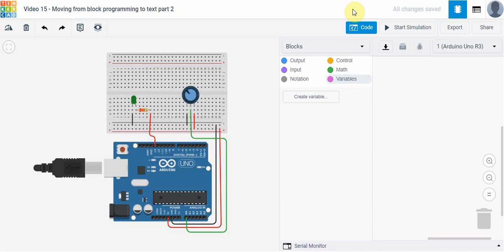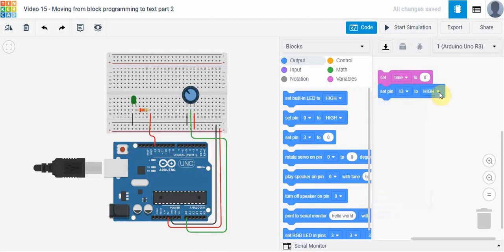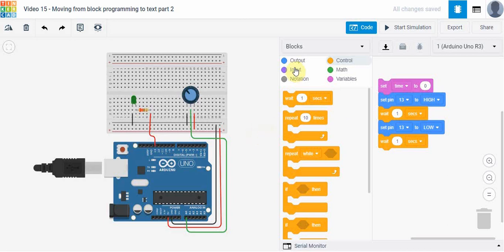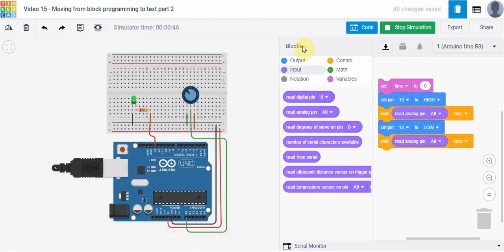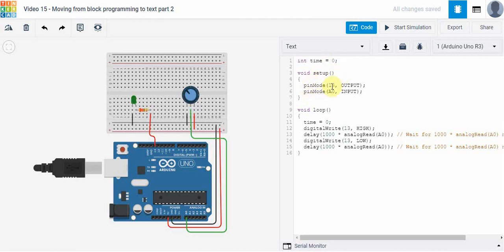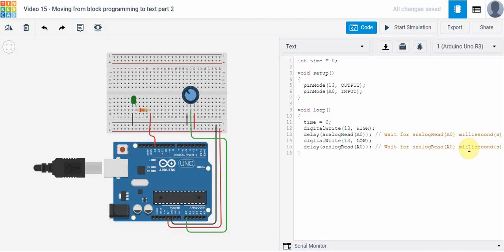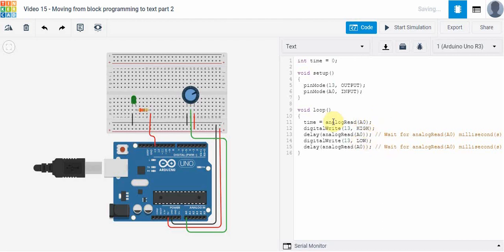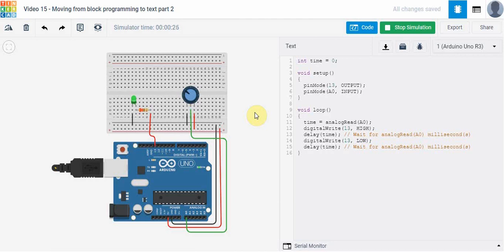Video 15 - Moving from block programming to text part 2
In this video you will convert a block program to text and then edit the code to complete a task.